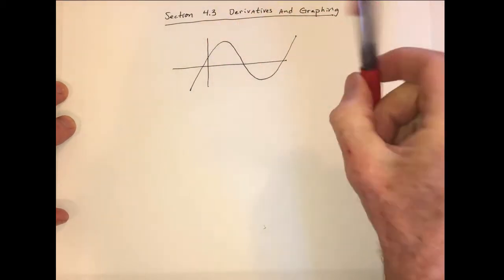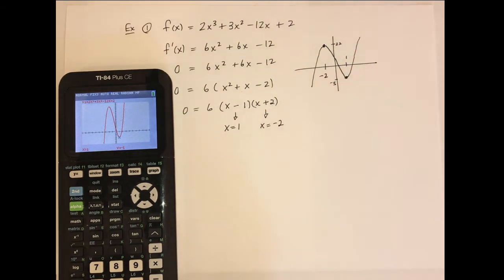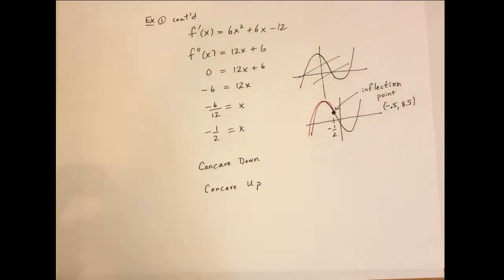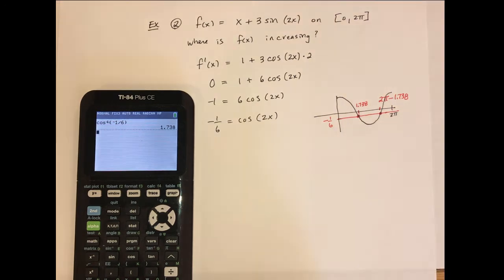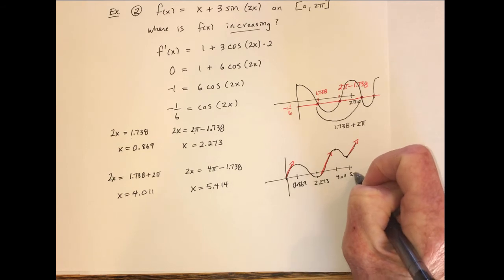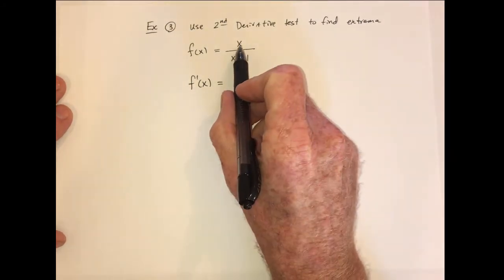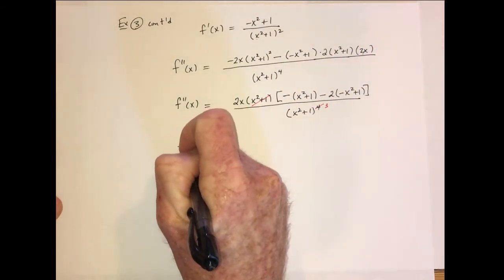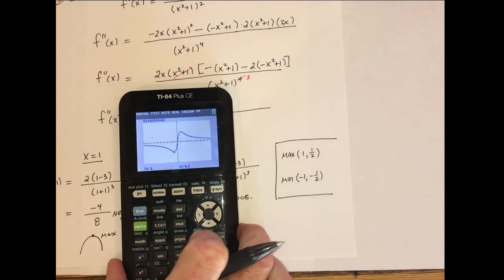Math 3A Section 4.3